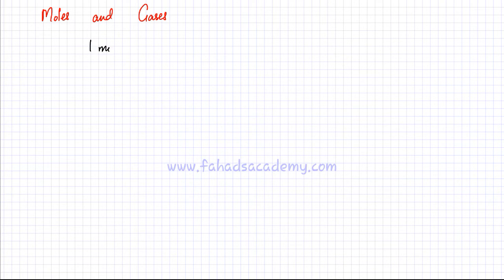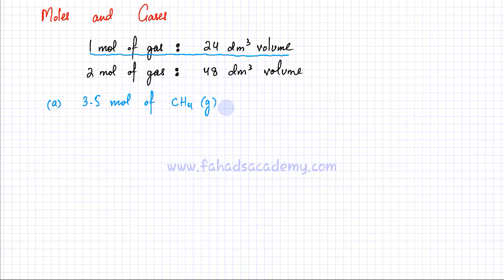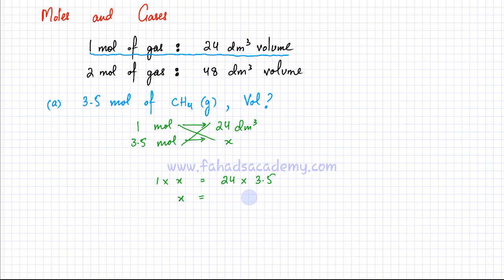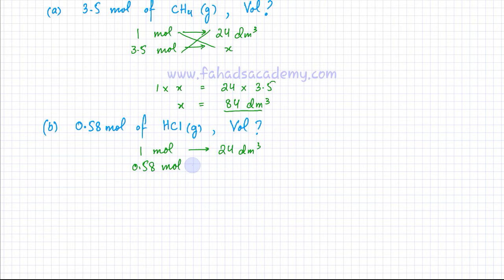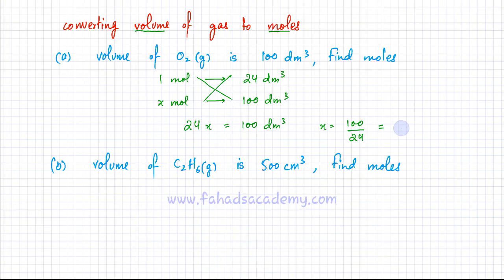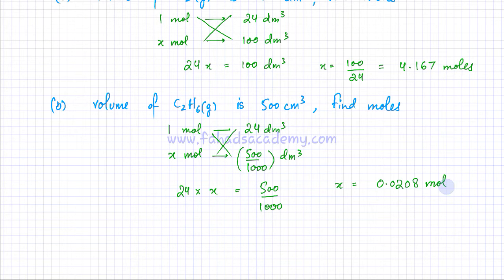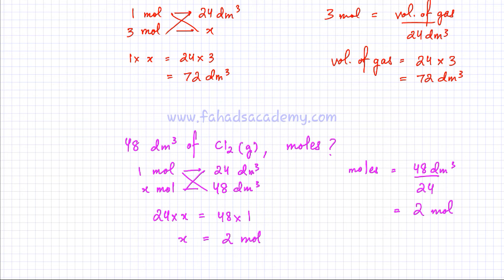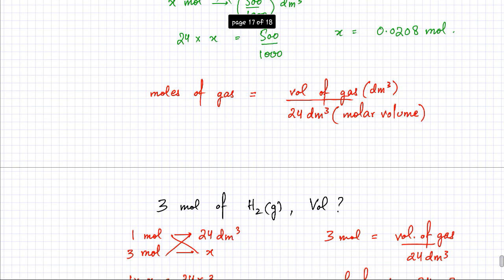Basic : Moles and Stoichiometry 5 : Moles of Gas equals Volume of Gas divided by Molar Volume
In this video we will introduce how to calculate moles of gas by using volume of gas divided by molar volume. 1 mole of any gas occupies 24 dm3 at r.t.p.